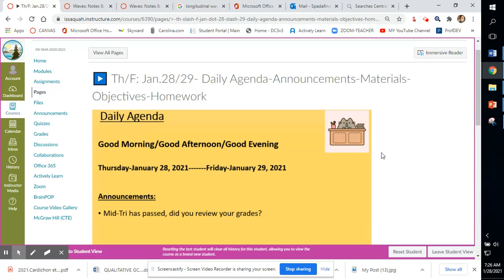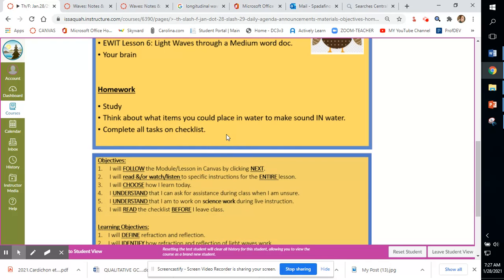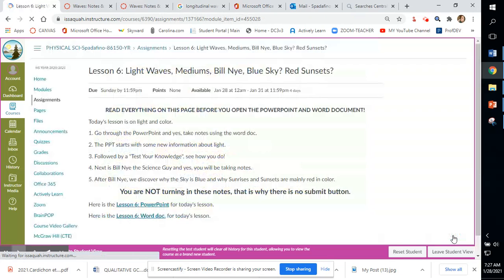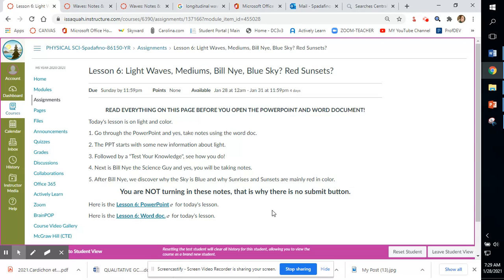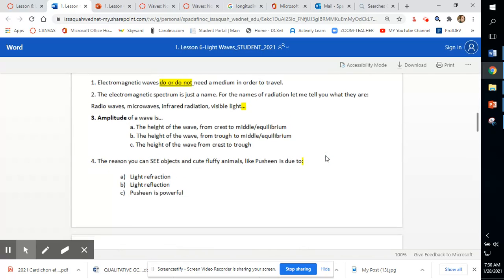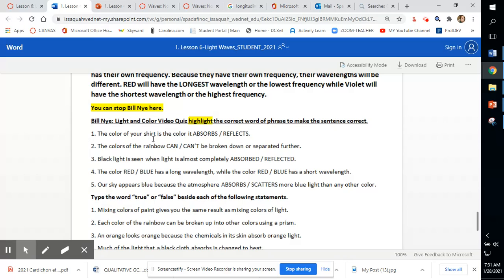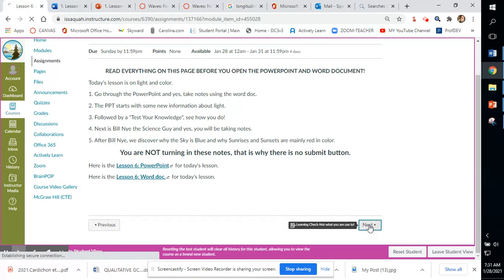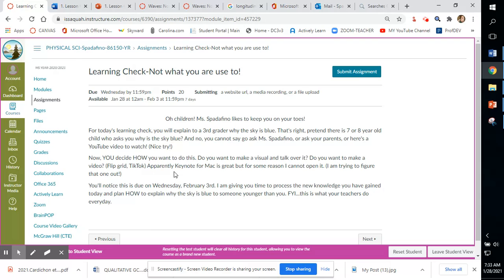IMS: Module Overview: Th/F: Jan. 28 & 29